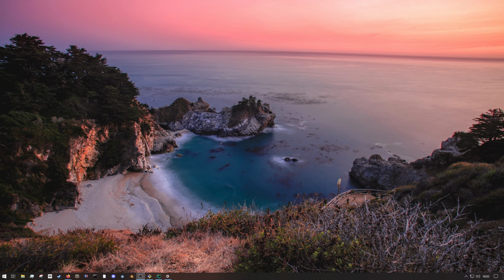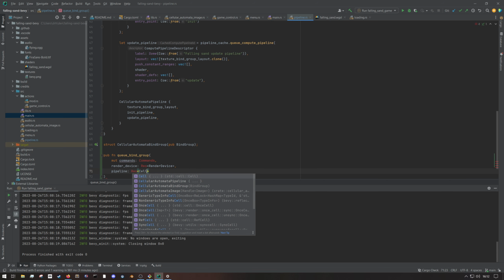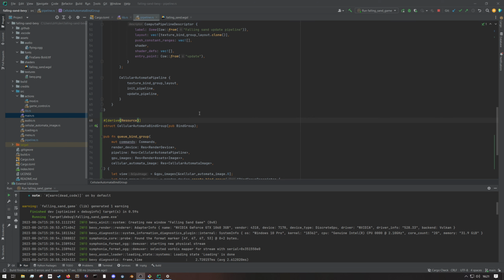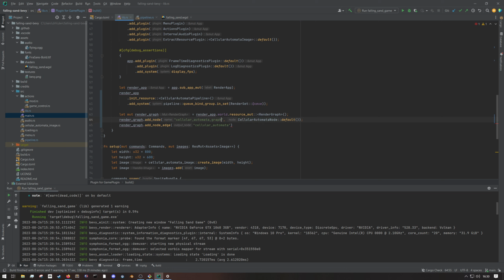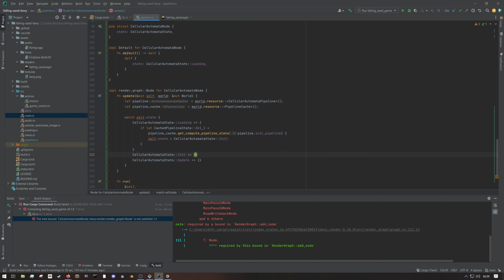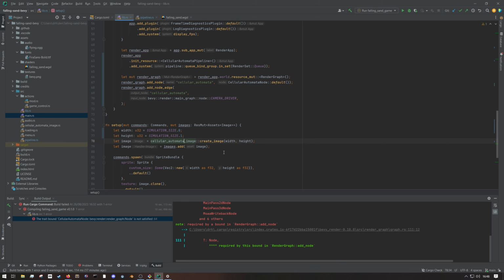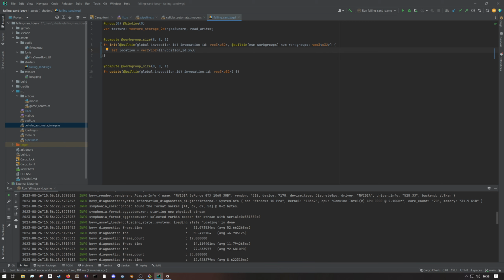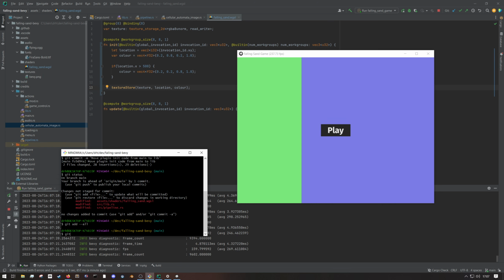Building a Falling Sand game in Bevy using Rust part 3: Compute shader working! (livestream)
We're using Bevy and Rust to create a falling sand cellular automata game.

This video we start to actually implement our compute shader code and get something rendering on screen!

Next time we will work on fleshing out the shader and getting the update function implemented so we can see movement happening (i.e. sand actually falling)